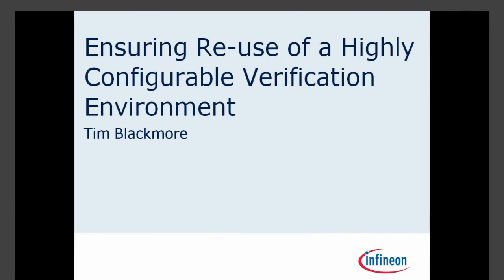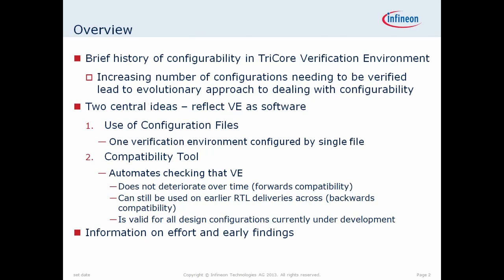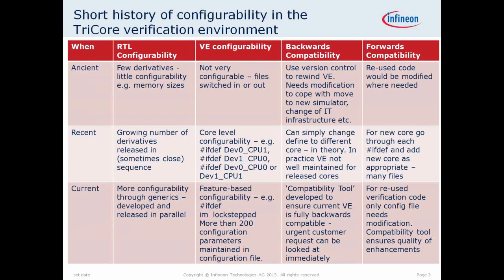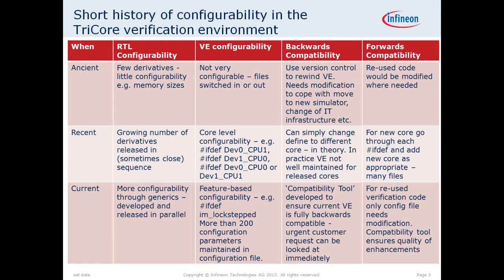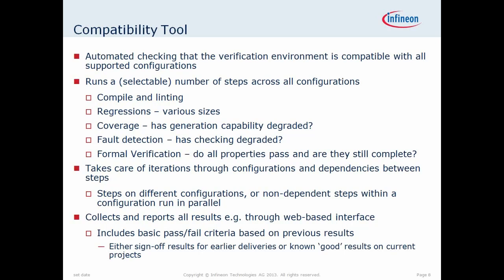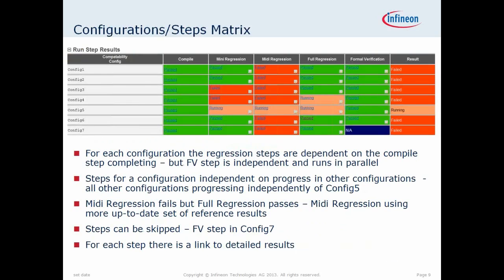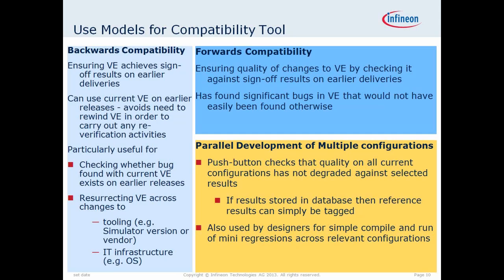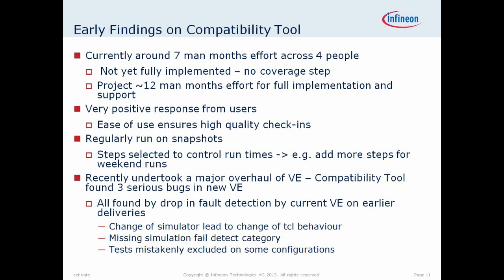Ensuring Re-Use of a Highly Configurable Verification Environment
The Aurix family of microcontrollers required the delivery of highly configurable TriCore CPUs.  Subsequent families will need even more configurability. Our aim is to maintain a single live verification environment for all past and current configurations. Having such an environment allows simple re-verification of past configurations -- even across changes to scripts, tools and IT infrastructure. It also ensures that there is no degradation in the verification environment for current configurations.

Handling such configurability efficiently requires both a controlled process and some tooling. The presentation describes how we are going about this and reports on some early findings.